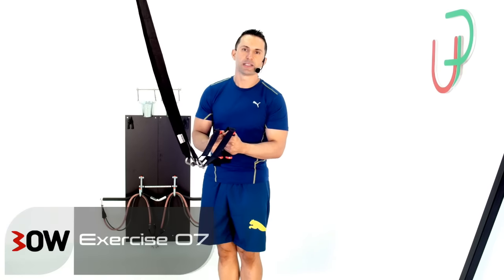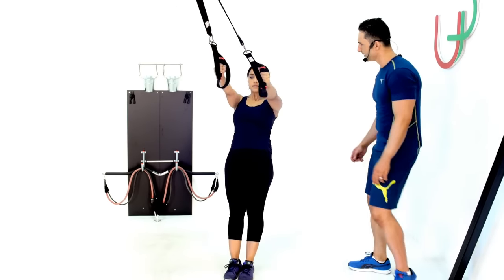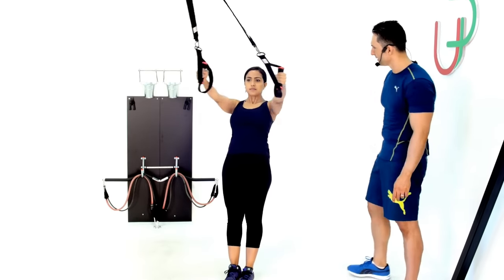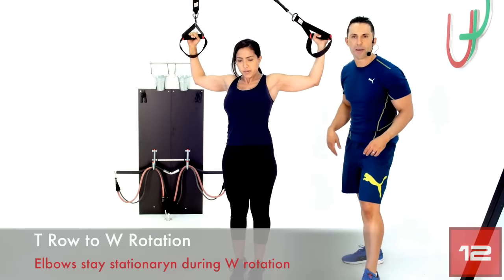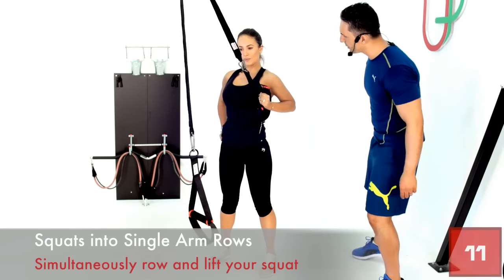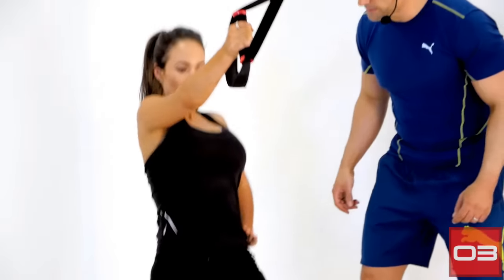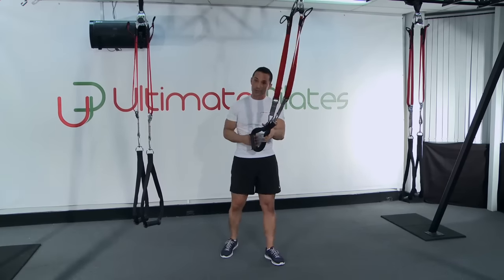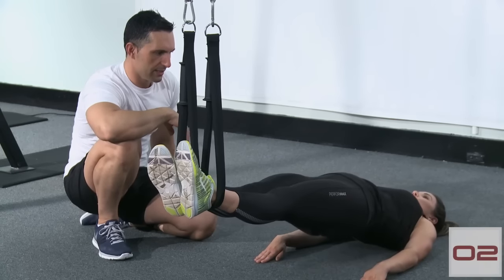Back Suspension Exercises 15mins w/ The Bow - TRX - RIP60 or equivelent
15mins quick back workout to help develop and strengthen your thoracic spine.  Perfect for The Bow, TRX, RIP60, Voss or alternative suspension trainer system.  Courtesy of The Bow and Coach Ali.  Enjoy :)